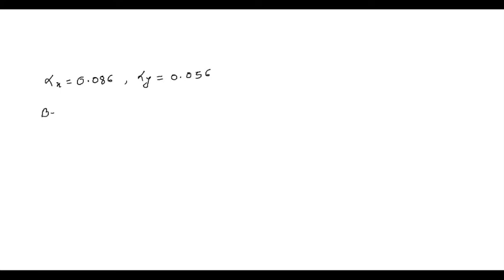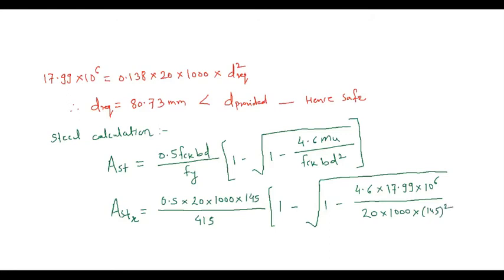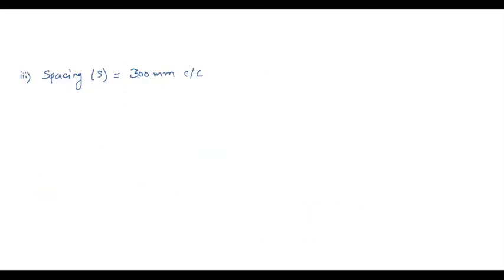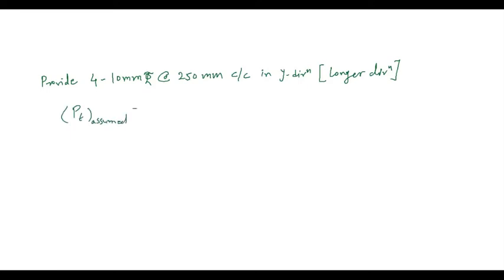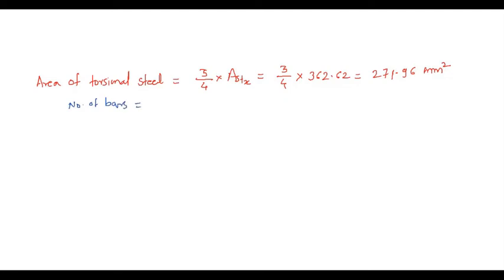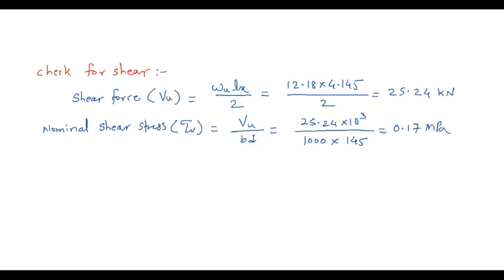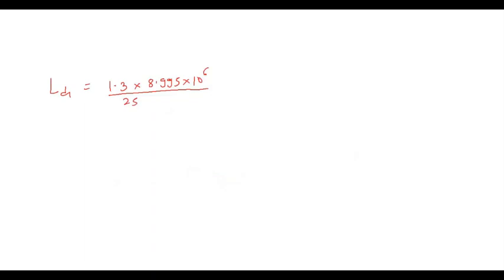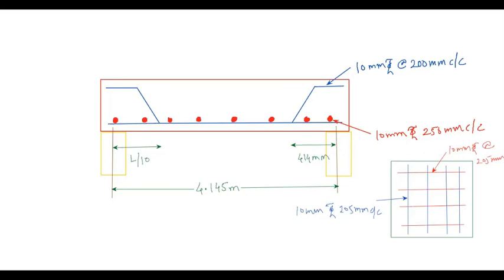DCS I L 13 Design of Slabs